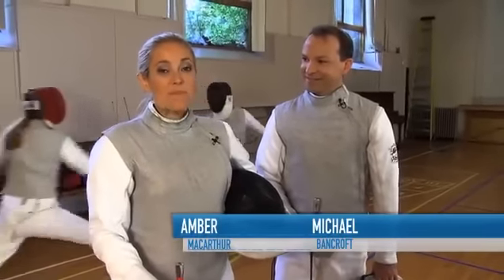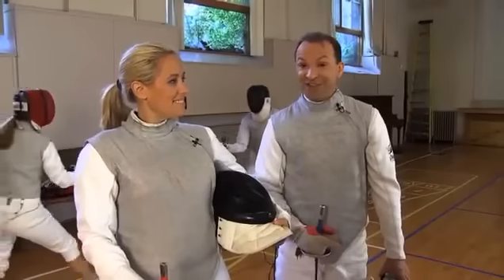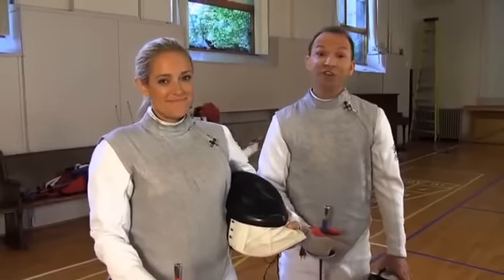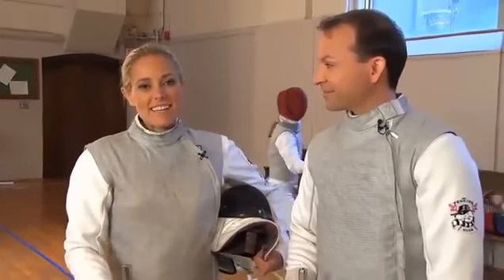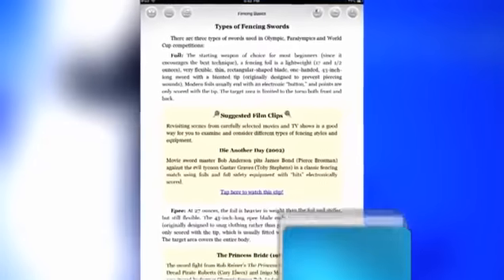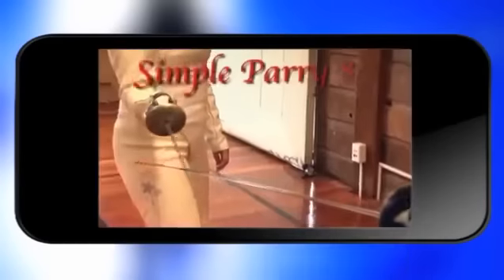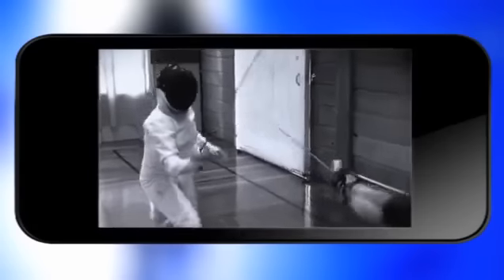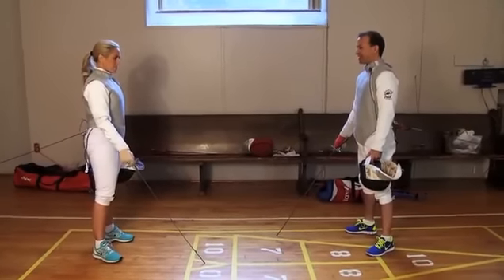My Fencing Club films App Central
My Fencing Club helped filming Fencing Basics for the consumer technology show App Central, that covers apps, smartphones and cool consumer tech products. Mike Pederson, the US Olympic coach, shows all the basic movements.